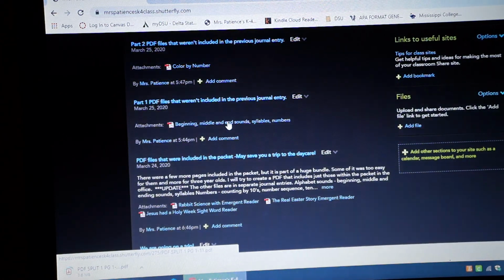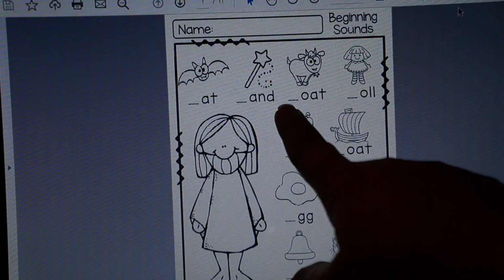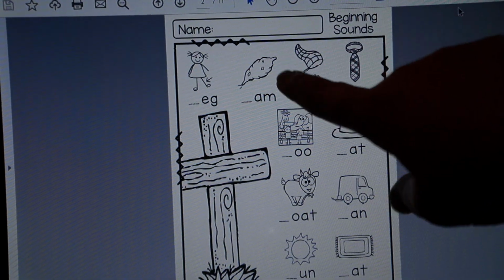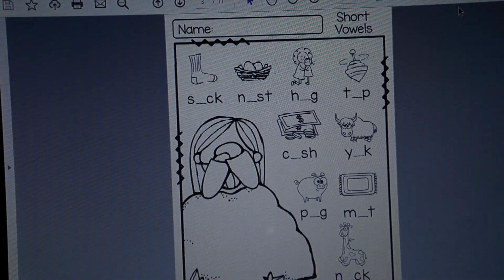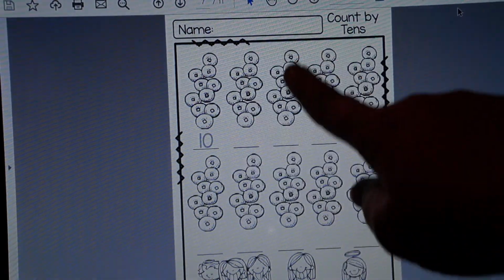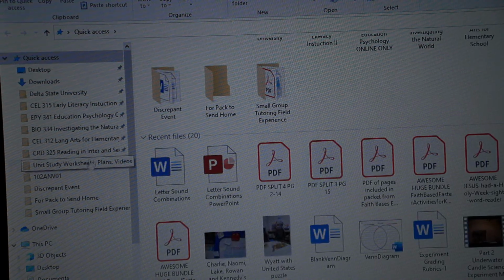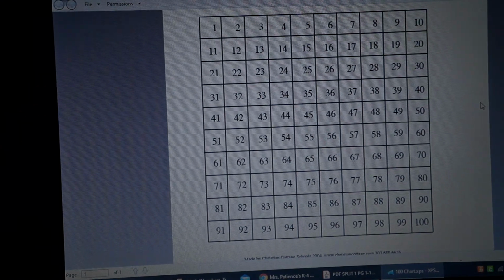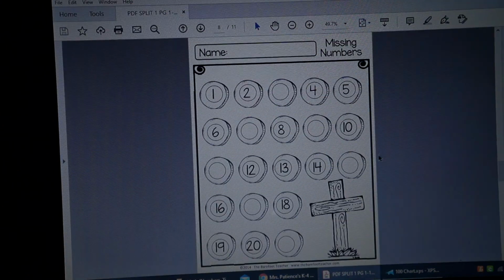Video 2 Packet Instructions Beginning,Middle Ending Sounds, Numbers